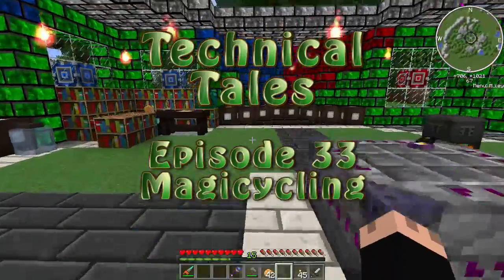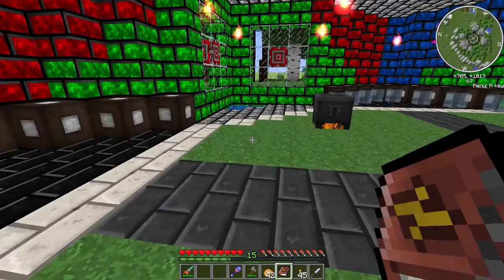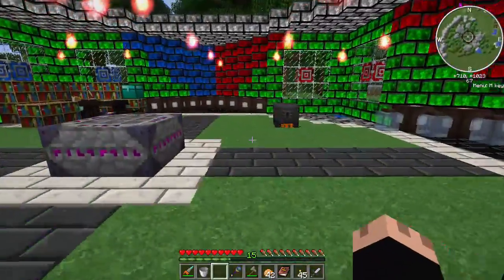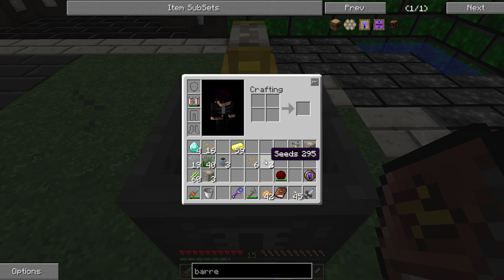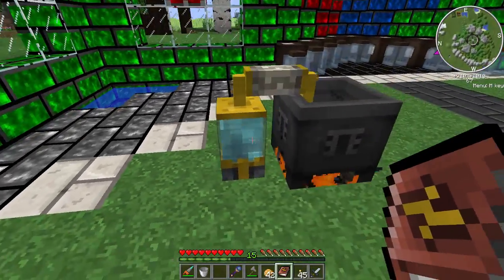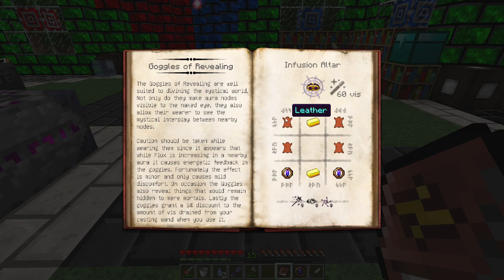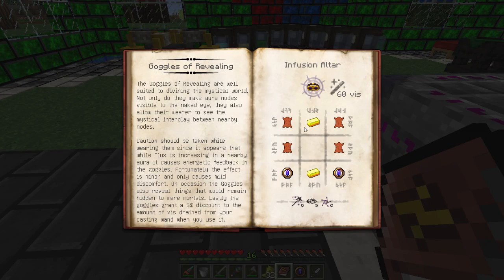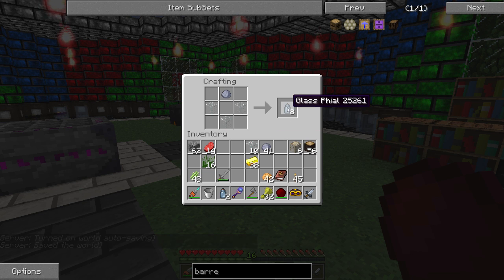Technical Tales - 33 - Re-Magicycling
Time to cleanse my aura.  (Last magic heavy episode, next time we will be doing machines and power again!)

Direwolf20 Pack (v5.0.1) Minecraft Version 1.4.7
By The FTB Team

Texture Pack:  Faithful 32x32 with Feed The Beast FTB Direwolf20